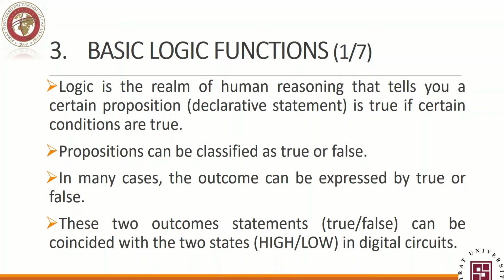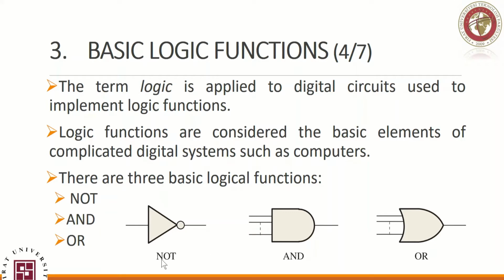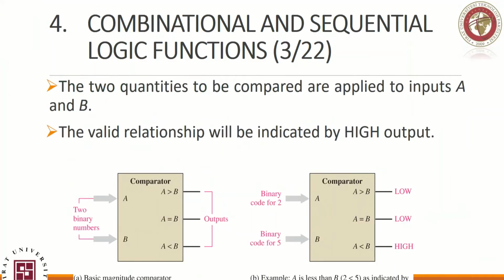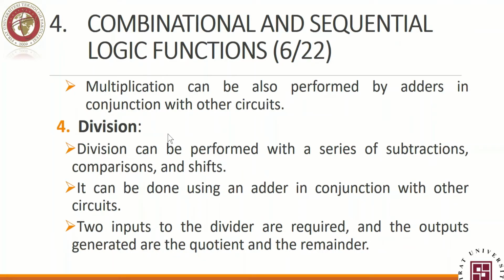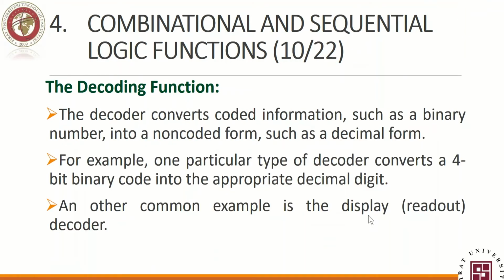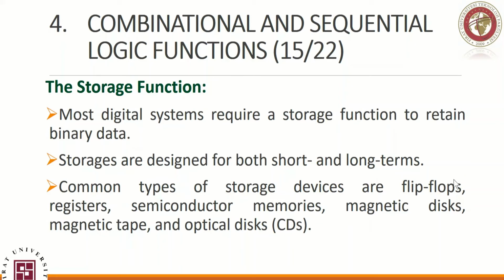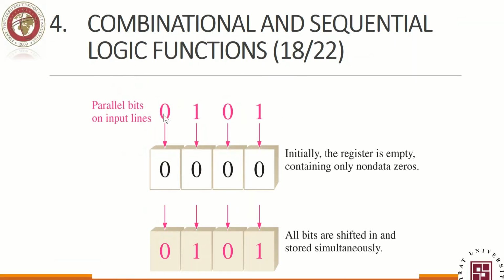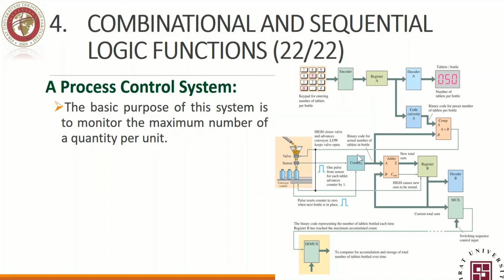YMT 215 Logic Circuits: CH01 P2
Basic Logic Functions
Combinational and Sequential Logic Functions